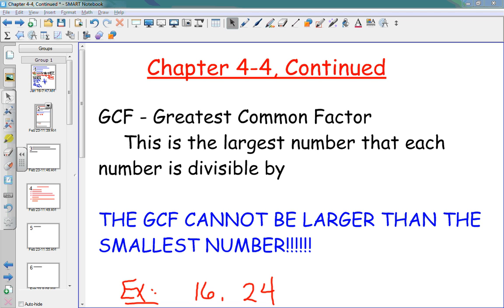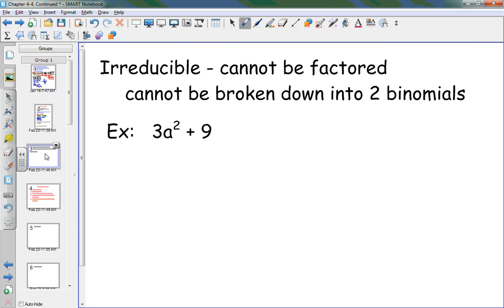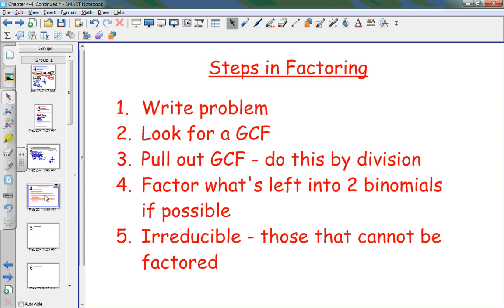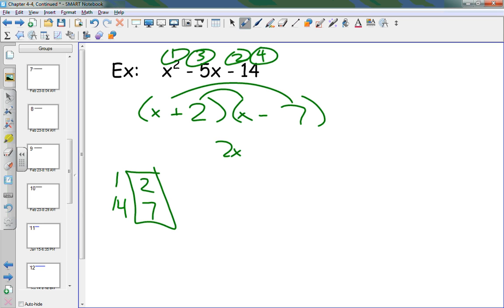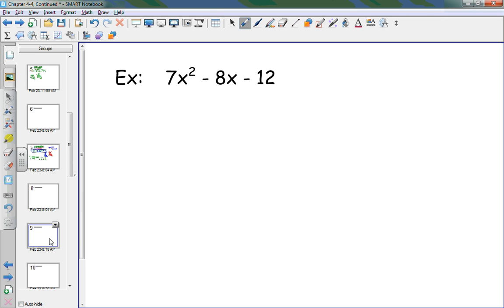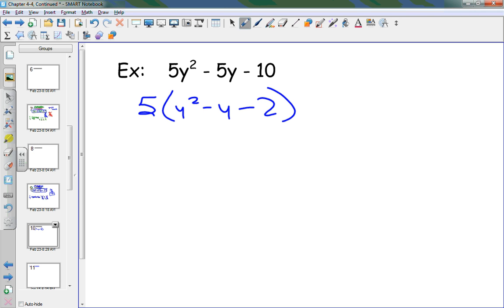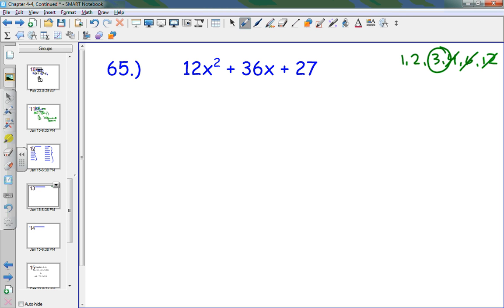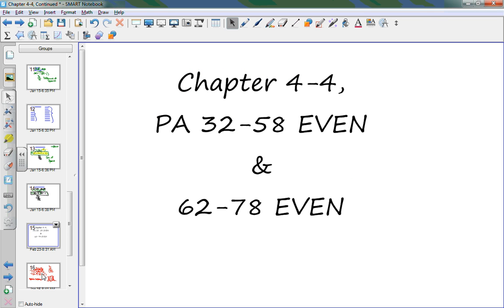Chapter 4 4 Continued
Chapter 4-4 Continued Video